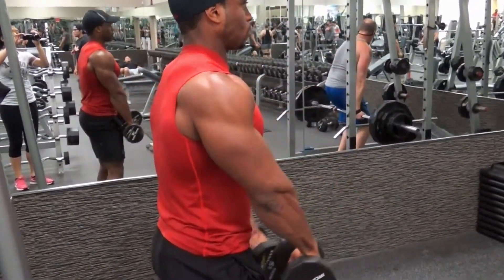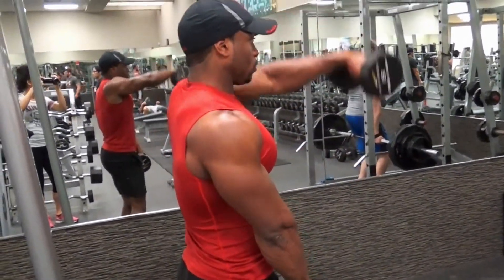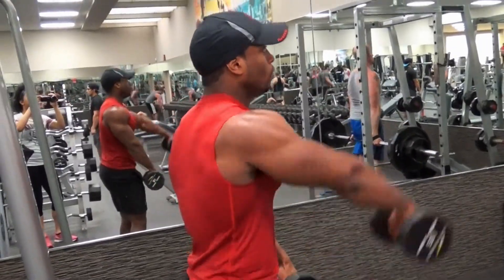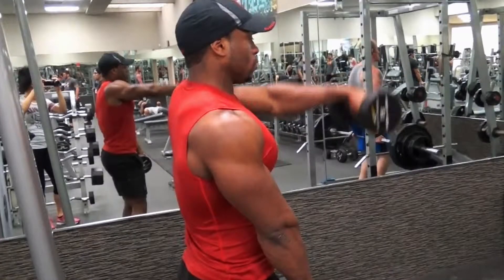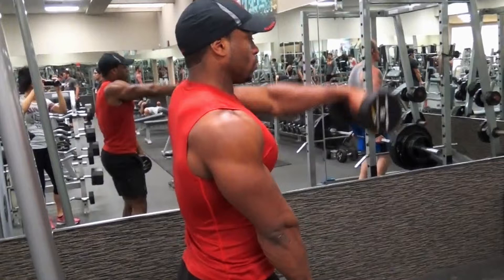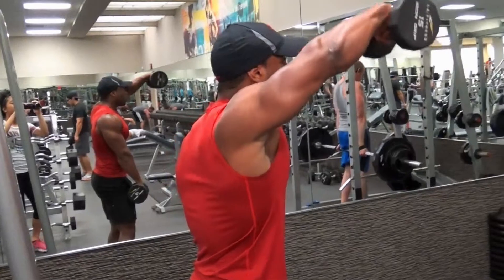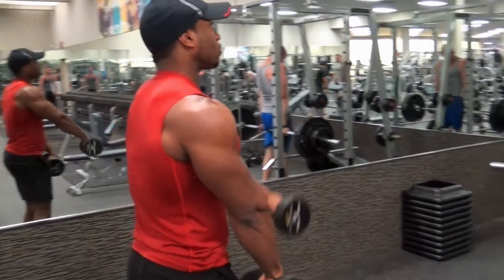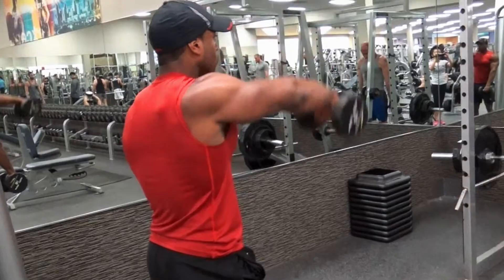Front Lateral Raises